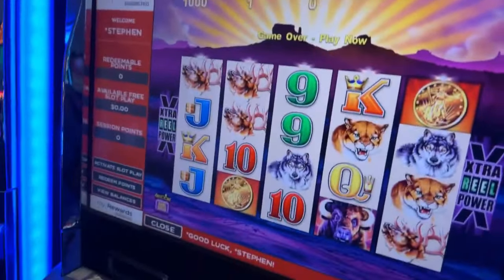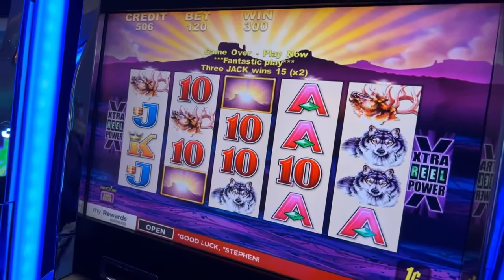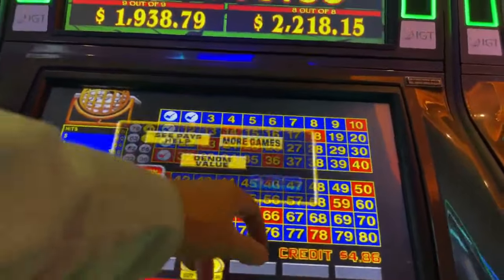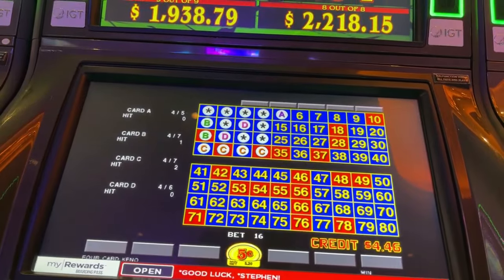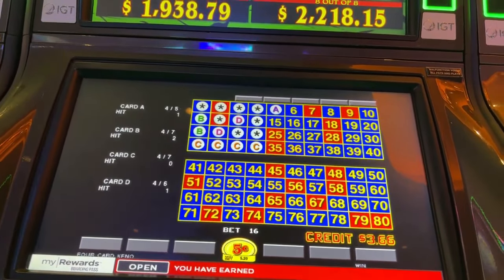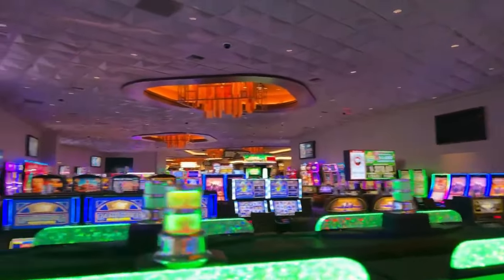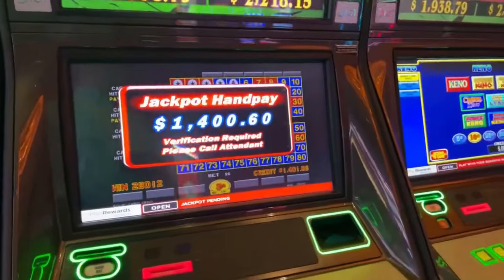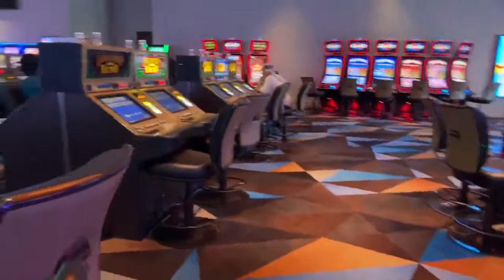7 of 7 WINNER 4 CARD KENO HAND PAY Las Vegas Palace Station Hotel Casino 1 2 3 11 12 21 23 MEGA WIN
- For donations to fund the activities on the Live Stream - Direct donations.  All Funds go to support the Food - Fun and Furniture.  Also Gaming and Dining.  Donuts - Cookies - BBQ or What ever.  The Flow of the Show will dictate where we go.

✅✅✅ CHALLENGES: If you want me to play your favorite game, or just play for your enjoyment.. You can send any amount to the PayPal email below.  That is the quickest way where I can get to the amount almost immediately with an ATM nearby.  I am open to most any challenge.

Tips - Super Chats - Super Stickers and other monetary support are never required but if you decide to support keep in mind tips are not in exchange for a service and are non refundable..  The content Produced will be the sole property of the Channel.

✅Cash or Crash Las Vegas Live
LIVE MOST EVERY NIGHT|
RECORDED VIDEOS ALL THE TIME
SPECIAL Members Only CONTENT-
bts - We can not facilitate gambling for you - We will not violate any gaming laws.  We will play for amusement only - No winnings will be shared - I reserve the right to not take challenges based solely on my discretion.

NEW SUPPORTER CHANNEL membership Level added.  For just a financial support option at $1.99 per month.  Thank you for your paid monthly memberships!

CASH or CRASH  is a Video Keno, Slot and Las Vegas Entertainment Channel
PLEASE ENJOY ALL VIDEOS.  Each video is created to bring you entertainment and enjoyment.  (THIS IS A FUN SITE - Not for Profit - LOL) Please do not gamble more that you can afford to lose.  Gambling is a form of entertainment with a cost associated with each play the same way a movie or a sporting event requires at ticket.

✅ Cash or Crash Las Vegas Live - Dedicated to a Fun and Safe environment for all - Everyone is Welcome.  No Political Arguments, No Vax Talk, No Religious Jokes or Comments that might offend you or me.  We all have our Beliefs, and you should hold them dear to your heart, this is just not the channel to discuss them!  I have my beliefs that I will not push on you - do not push yours on me.

AWESOME MODS on this Channel - Do you want the MOD NOD?
Thank you all very much. I hope that you enjoy this as much as I do.
The MOD Pledge: ASK BRON

WE ARE NOT PROVIDING PROFESSIONAL ADVISE ON ANY TOPIC.  SATIRE, PARODY, HUMOR, Acting, COMEDY, other protected 1st Amendment activities.  This is a HUMOROUS Channel - Comedy is Subjective.  Please understand the intent.
FUN and UPLIFTING conversation with the occasional Grumbling and complaining about machines or gambling.  Our KENO MOTO is "Play Keno - Love Keno"

PLEASE KEEP IT CLEAN and FUN - MODS will keep the chat Happy and POSITIVE - Pre Apologies if you get muted.  This is an escape from all the negative news of the day - ENJOY the FUN.  Thank you.

Host or guests of the channel may make comments from time to time that may make you feel uncomfortable.  Please be advised of this in advance and make your viewing choice wisely.  This channel is dedicated to fun & escape from the JUNK NEWS of the day.  Keep it clean & happy.  SATIRE & SARCASM area key part of Programming.  THIS IS UNSCRIPTED REALITY protected by the 1st Amendment Free Speech Rights in the USA!